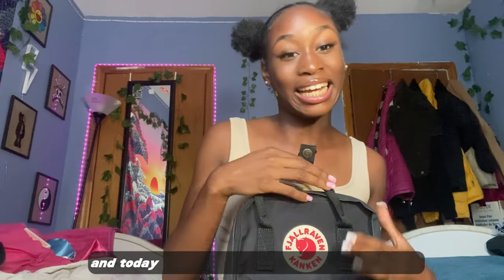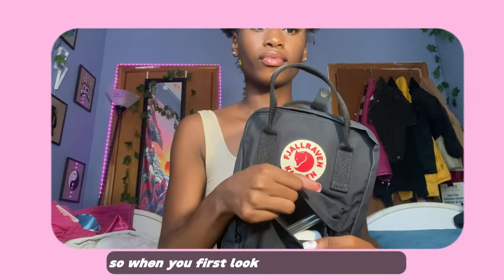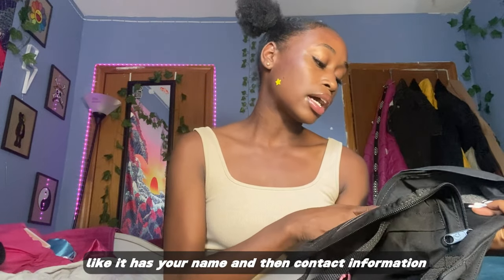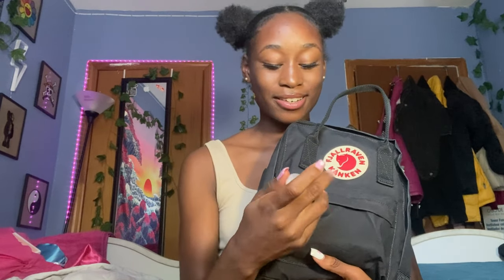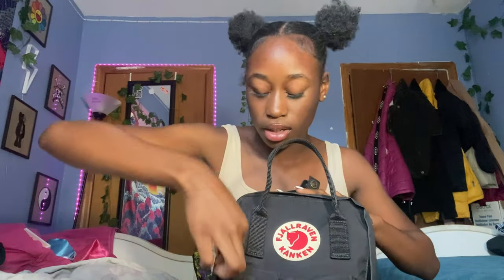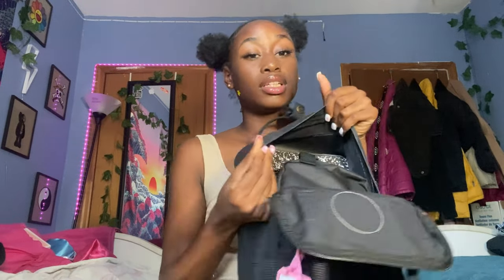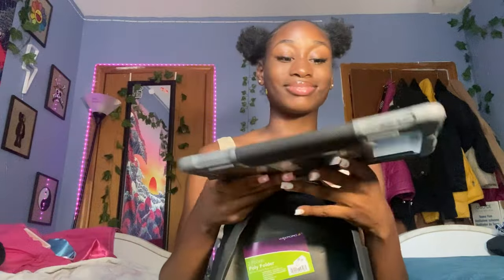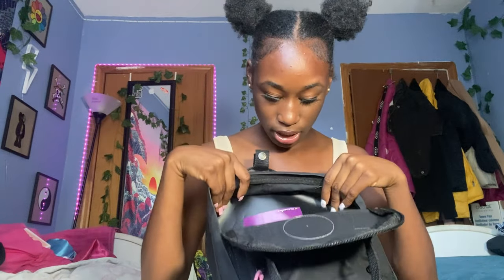WHATS IN MY BOOKPACK 2023(junior in highschool edition) | Eva Victoriaa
hey guys i don’t have much to say i hope y’all enjoy this vid :)

-link to bag: Fjallraven Women's Kanken Mini Backpack

Intro: 0:00-1:39
Bag overview: 1:39-3:00
Front Pocket: 3:00-4:44
Side Compartments: 4:44-5:05
Main Compartment: 5:06-9:22